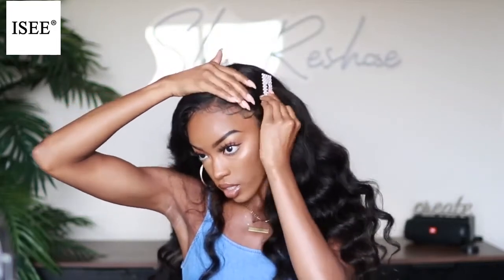Gorgeous girl with pretty wave human hair wigs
●▬▬▬▬▬▬▬▬▬ISEE Hair▬▬▬▬▬▬▬▬●

Top selling

Bundles with Closure